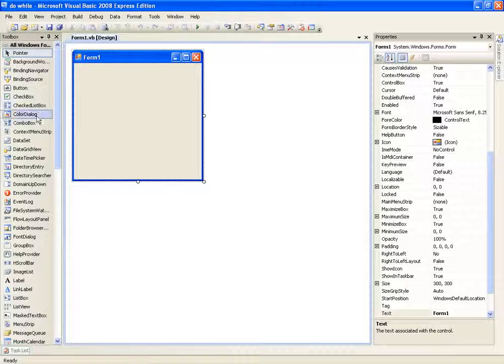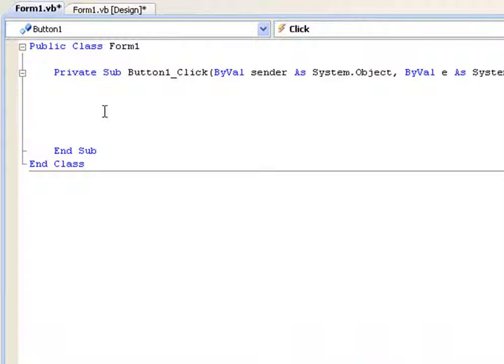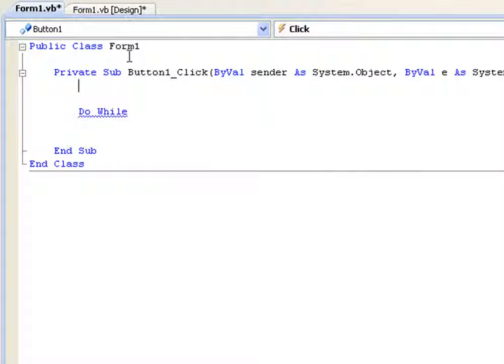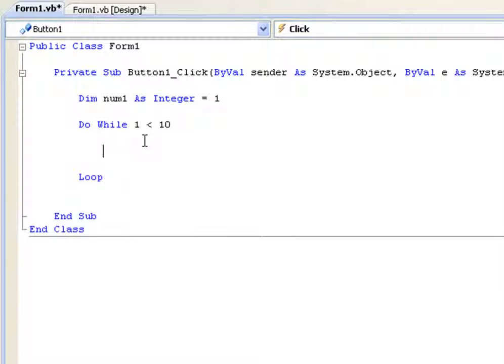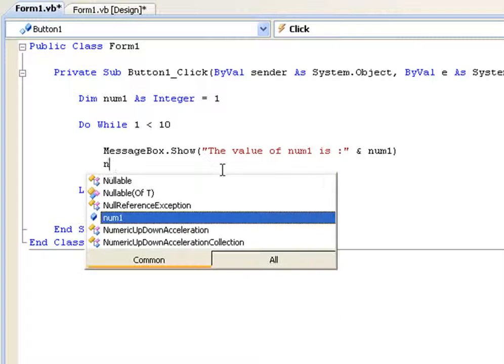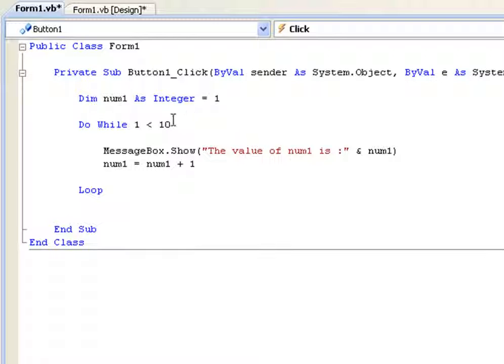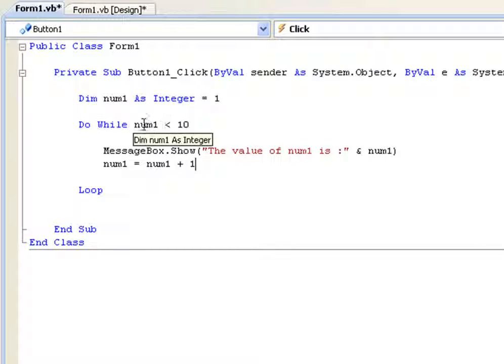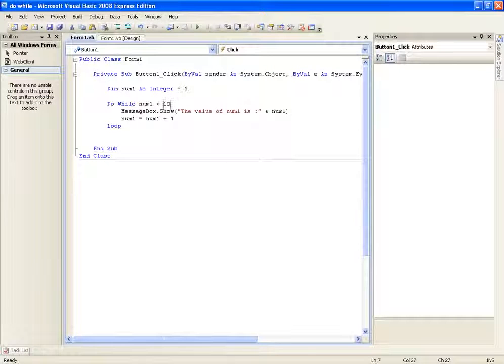VB NET Tutorial 16 Do While Visual Basic 2008 2010 by ABC Media Group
The Do While feature in Visual Basic .NET Proggramming is a really useful way to execute code more than once. This tutorial will teach you how to create a Do While 'loop' and give an example.